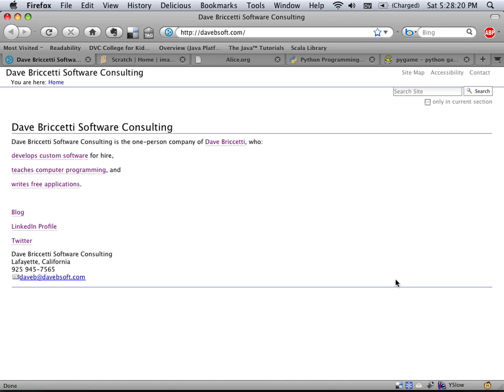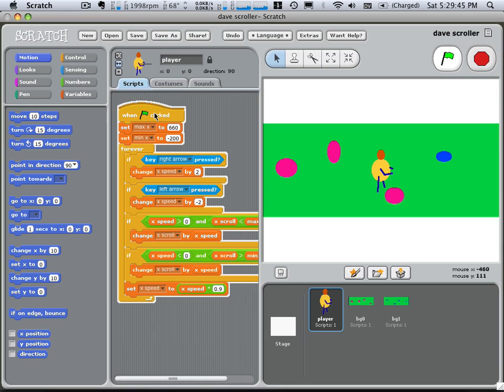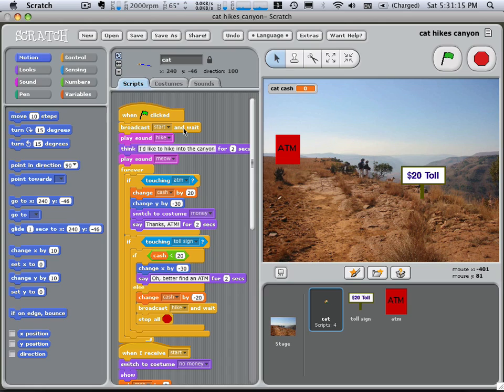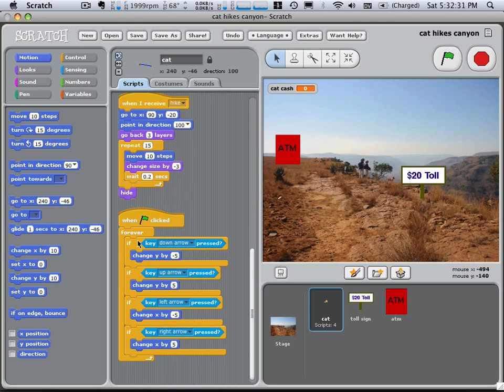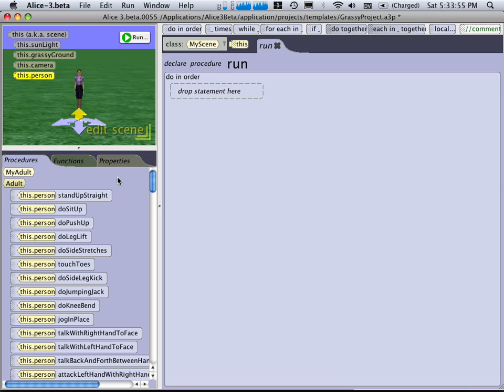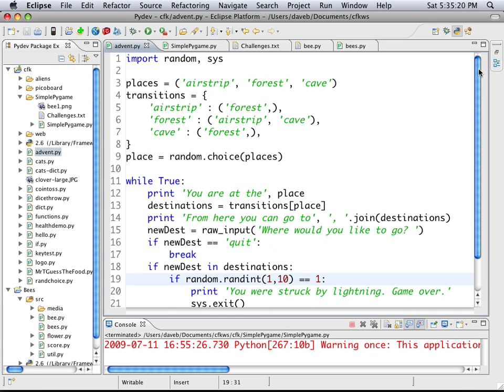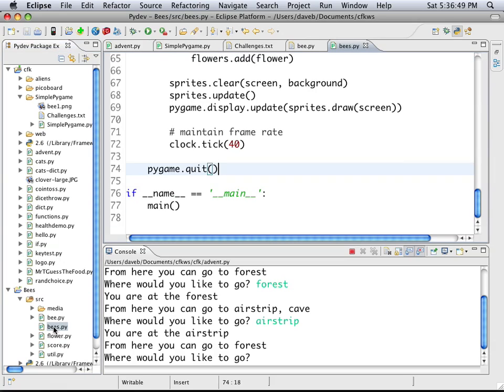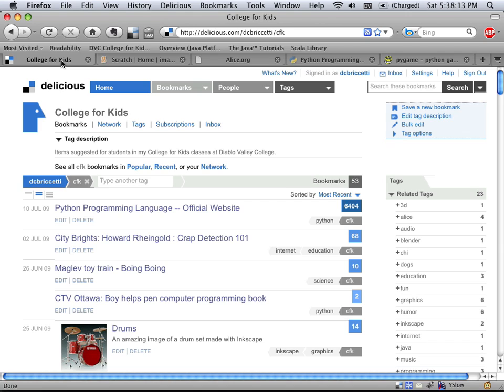Teaching Programming to Kids Overview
Software developer and teacher Dave Briccetti demonstrates software he uses to teach programming to kids: Scratch, Alice, Python and Pygame